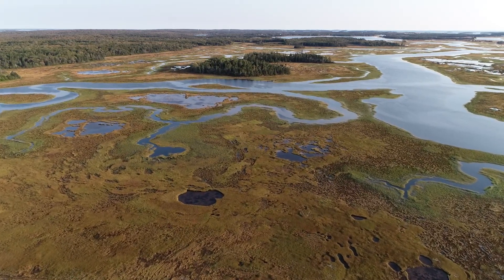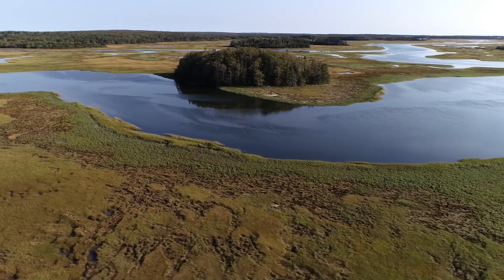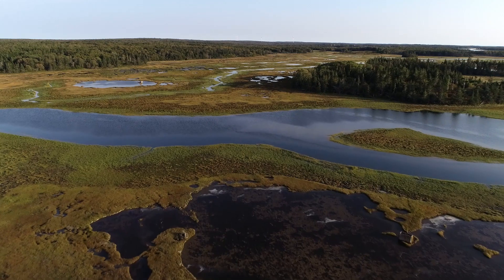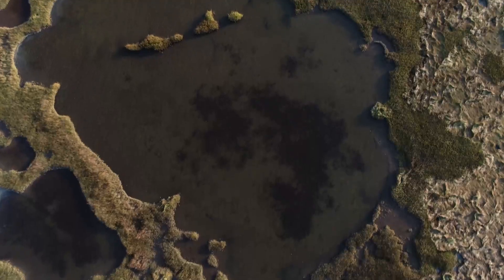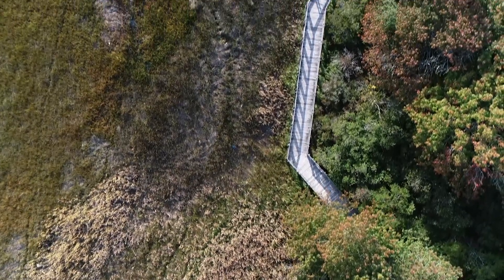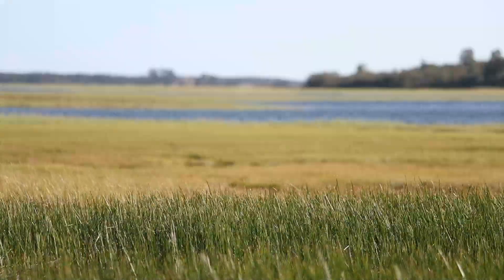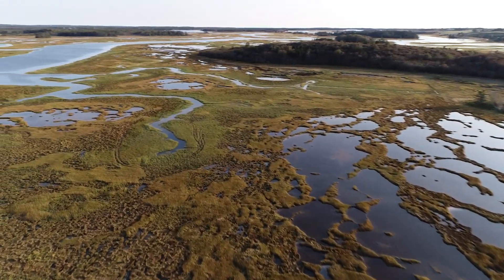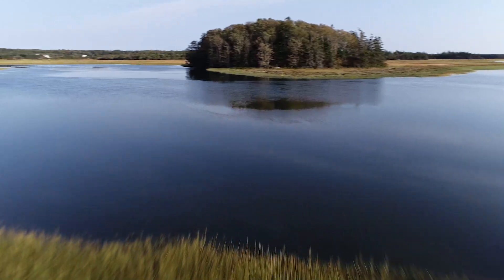2020 Treasured Wetland of Nova Scotia: Arcadia Salt Marsh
Each year, four special wetlands across Nova Scotia that represent the diversity and abundance of wetlands in our province are designated as a Treasured Wetland. They highlight the importance of wetlands and the values they provide. Take a moment to explore and learn about the Arcadia Salt Marsh, along the South Western shore of Nova Scotia. This site was designated in 2020.

Tucked behind a former school-turned-community hub, a recently renovated boardwalk and trail system winds through the woods and offers numerous viewpoints onto the salt marsh. Along the way, learn about Mi’kmaq culture, marsh ecology and history from over 20 interpretive signs created and maintained by Yarmouth Recreation and local individuals.
Did you know that of all coastal ecosystems, salt marshes are the ones most in danger of disappearing? Or how about that Mi’kmaq stone tools dating back 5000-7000 years have been discovered here?
Here’s something else you might learn on your journey along the trail: Arcadia is just the northern tip of the sprawling Chebogue salt marsh system, a 343-hectare estuary that follows the Chebogue River out to the sea. This is a place where birds nest and young fish feed on decomposing plant matter, sheltered from the rough ride of the open ocean. Marsh vegetation and topography slow wave action and create a nutrient-rich haven for young wildlife, below and above the waterline. That’s why we call salt marshes Nature’s Nursery. Thank you to our partner, Yarmouth Recreation for assisting with delivery at this site.